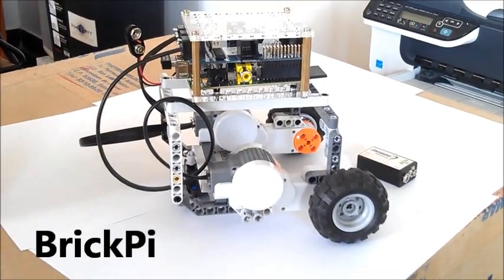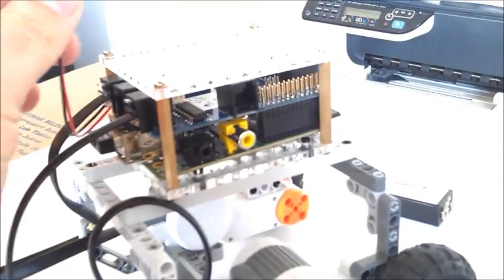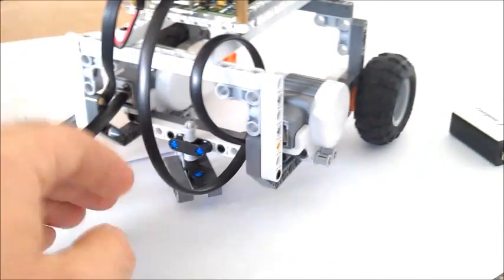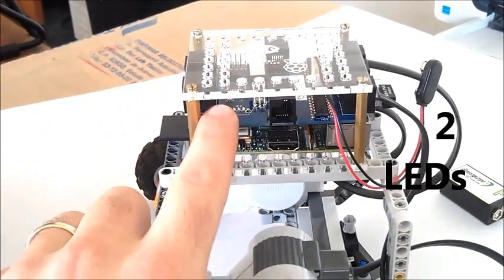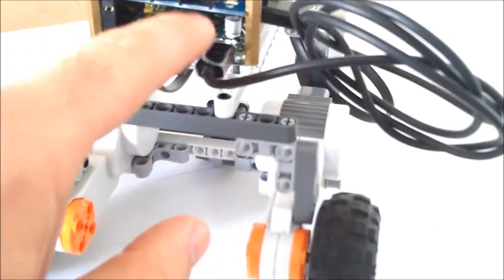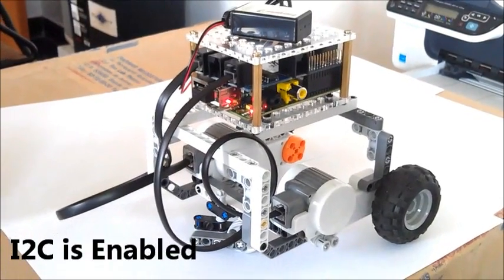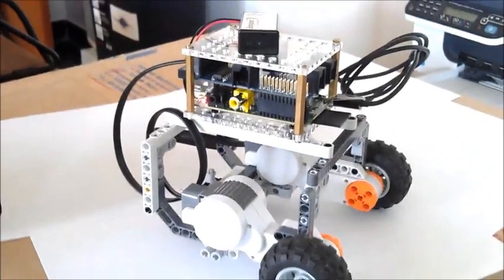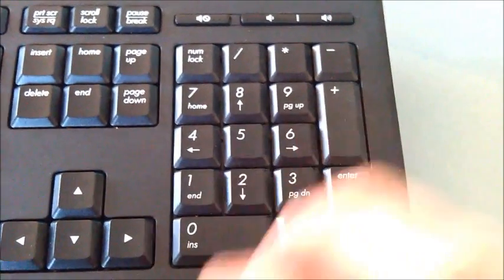Introduction to the BrickPi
A robot with the brains of a Raspberry Pi and the easy build of LEGO®.
We would like to introduce the BrickPi : a project at Dexter Industries to turn the Raspberry Pi into a robot.